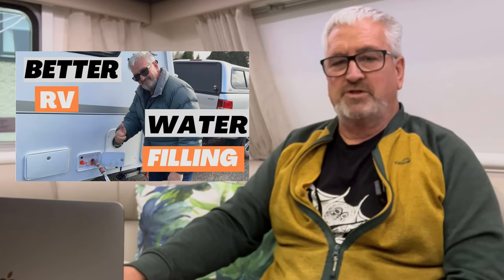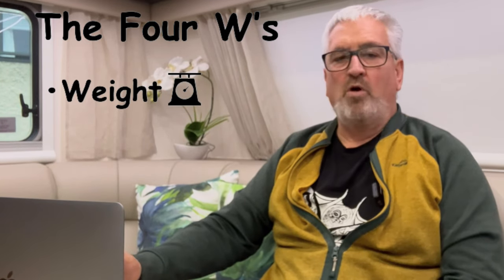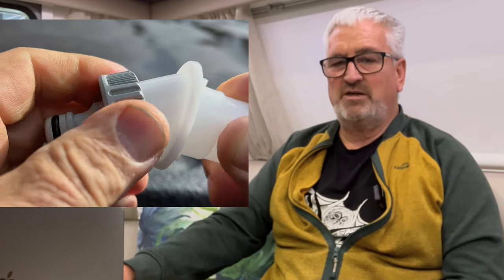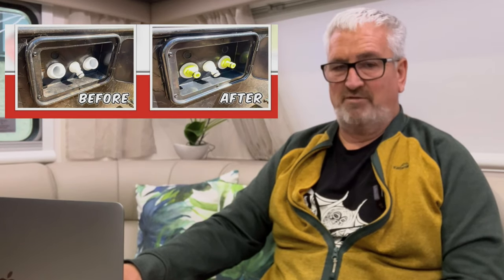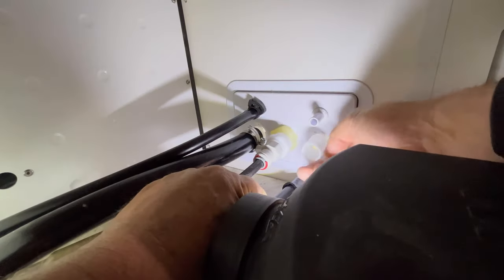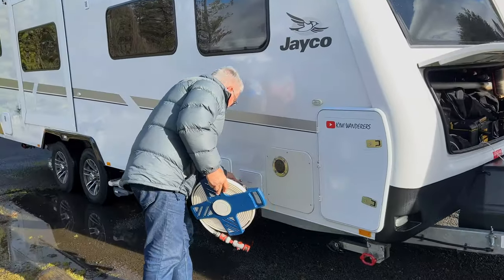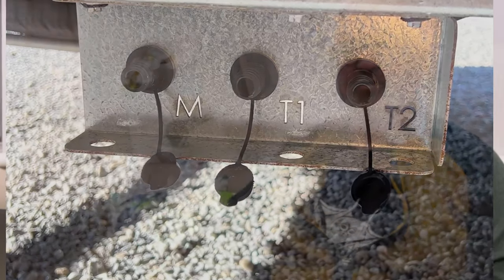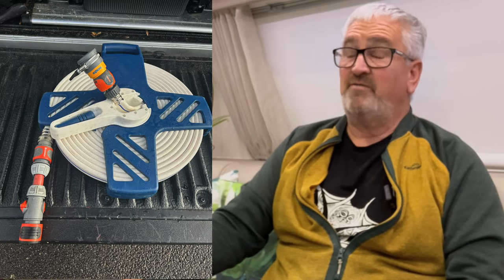Better RV water filling | How we fill our Jayco with water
or if your not into face book his email is

Here we are on TV3's "The project”
00:00 Introduction
00:24 The 4 W's
00:53 Old way of filling
01:34 Fitting
02:49 FILLING
03:26 Universal water fitting
03:47 Conclusion
What we use to make our vids
Camera’s🎥
Our action camera GoPro10
GoPro mount
phone 11pro max
Gorilla grip
Canon ES700D
Normal lens
Long lens
Large tripod
Sound:
DJI MIC
Gregs old Drone
DJI - Mavic Pro
Greg's New drone
DJI Mini 3 Pro

Sandy creates on a
iPad Air
With iMovies

Greg Creates on a
MacBook Pro

We love Tubebuddy to help us get our videos out on YouTube